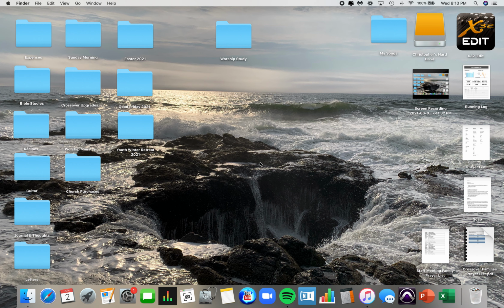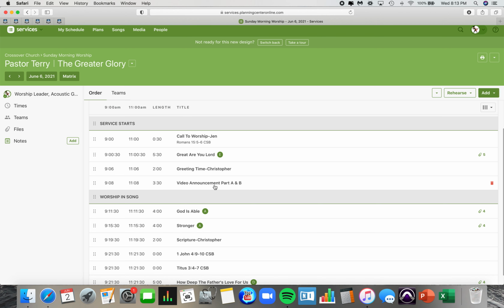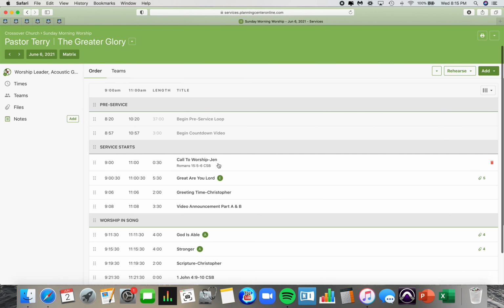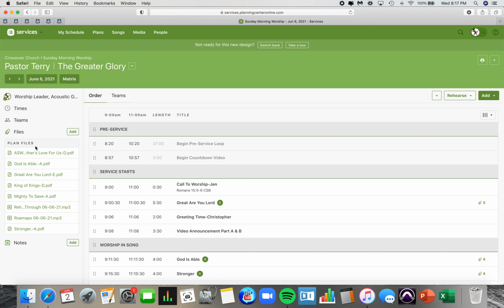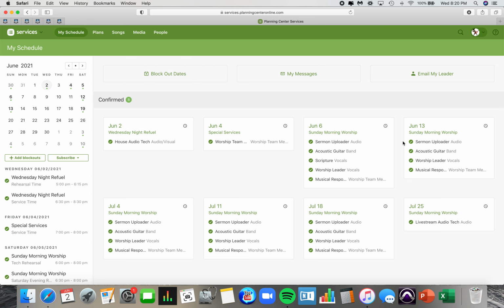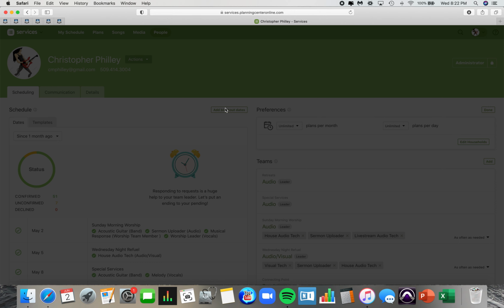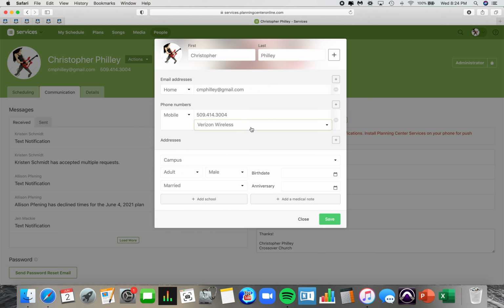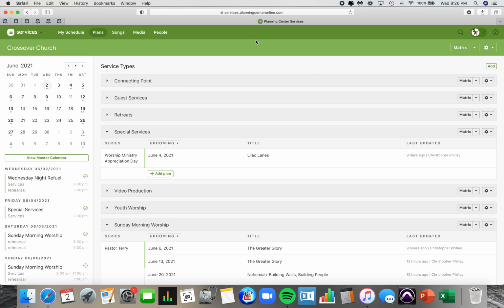Planning Center Walk-Through